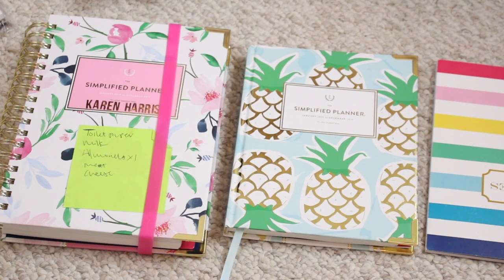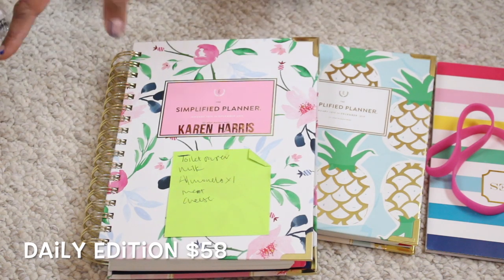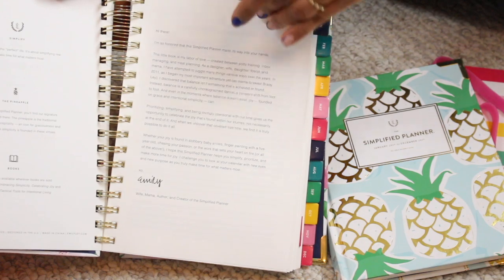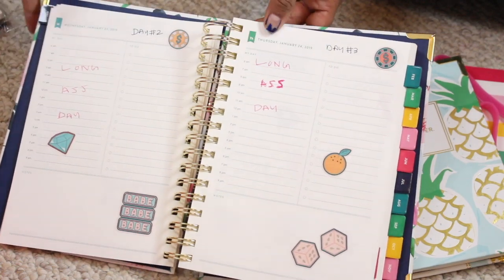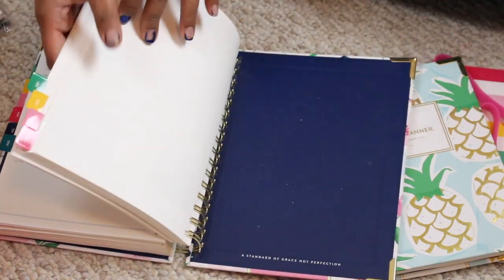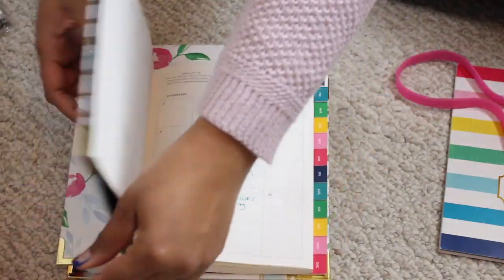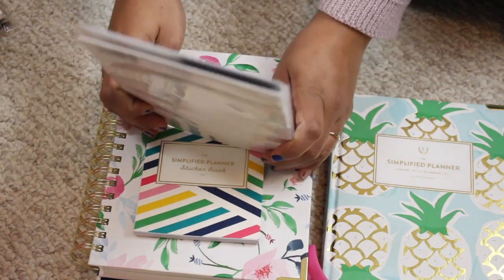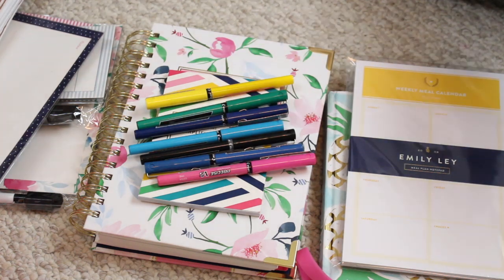SIMPLIFIED PLANNER UPDATE | Karen Harris Makeup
Hi, in today's video i will be updating you on my experience with my simplifiedplanner by emilyley

1. How old are you ? 29
2. Where are you from ? Sri Lanka
3. Where do you live ? Fargo ND
4. Shade reference ?